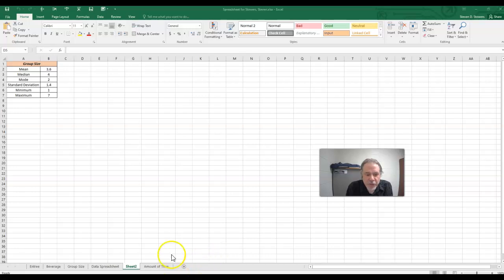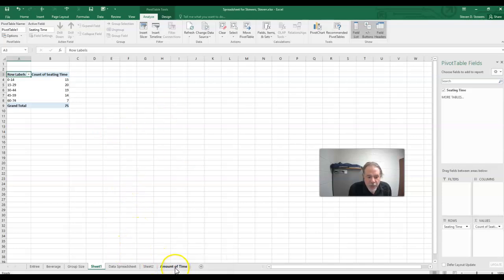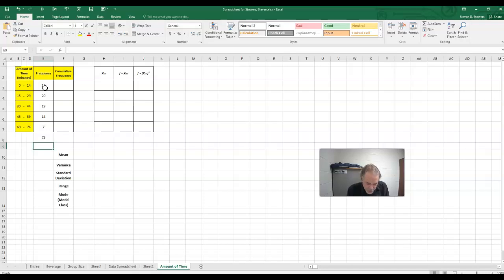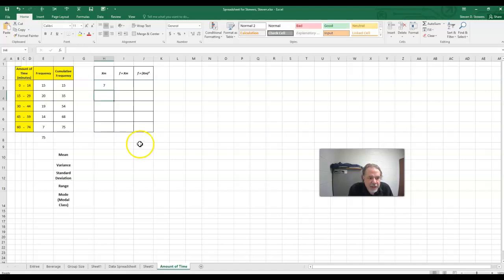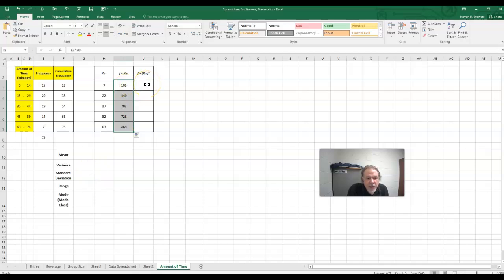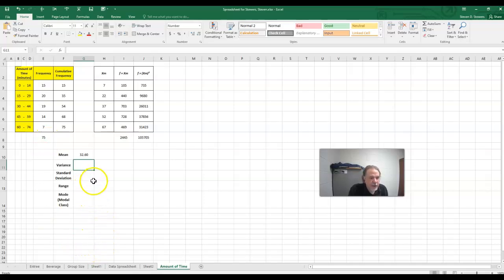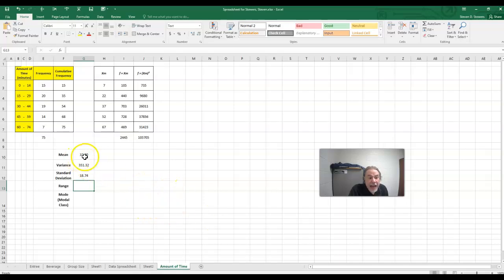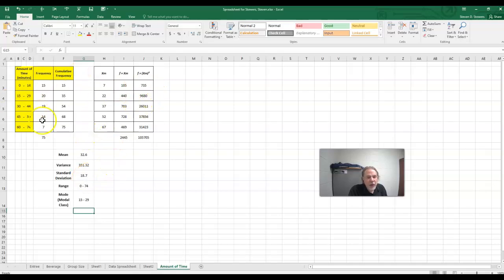Stats Project - Spring 2022 - Question 4 Part 1